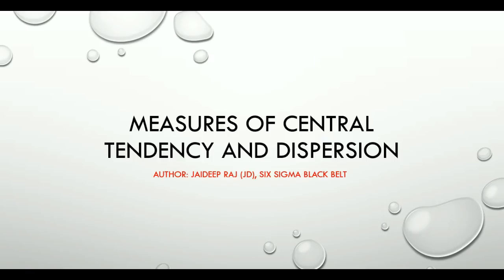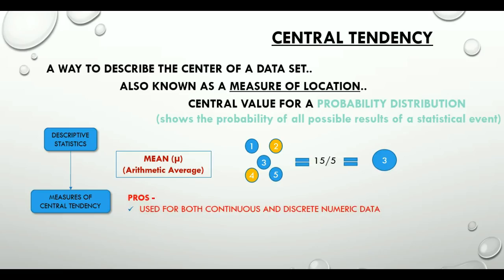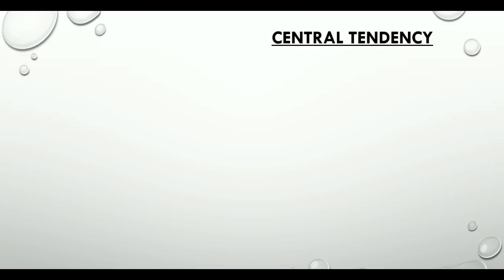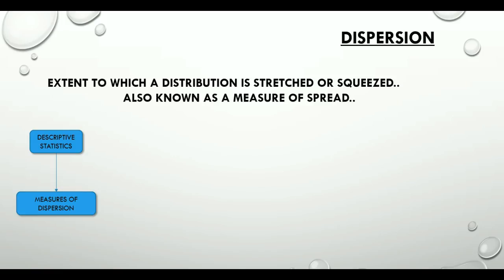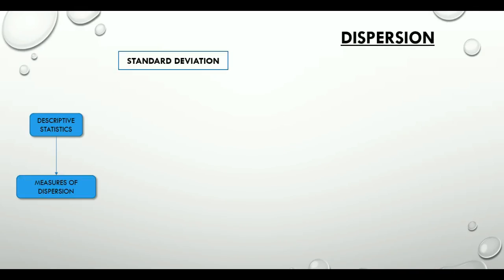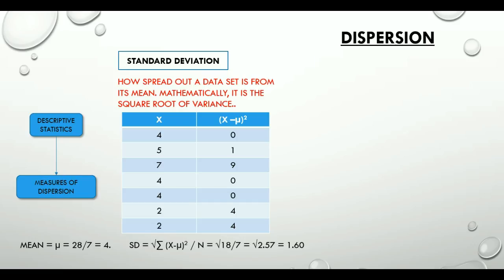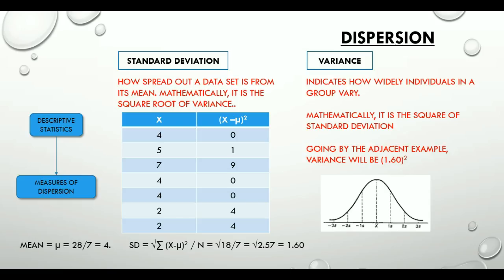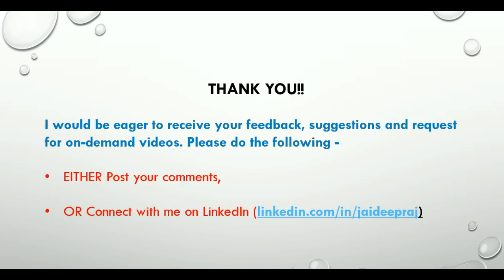1.2 Measures of Central Tendency and Dispersion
A fantastic way to remember the measures of central tendency and dispersion. It's as easy as writing your own name..